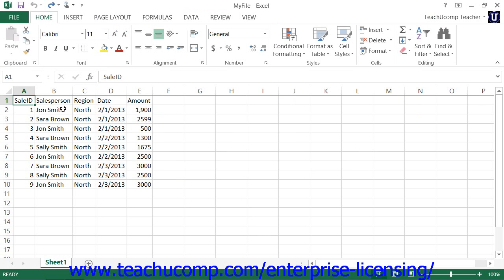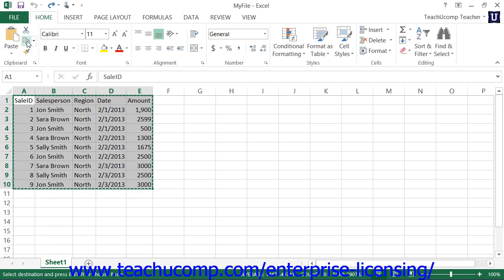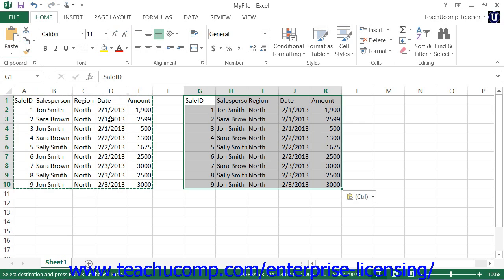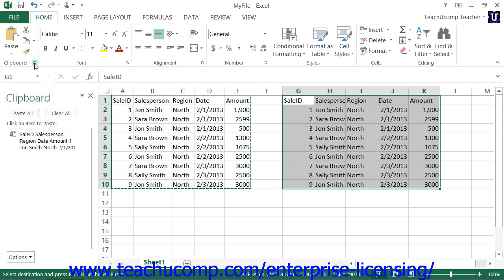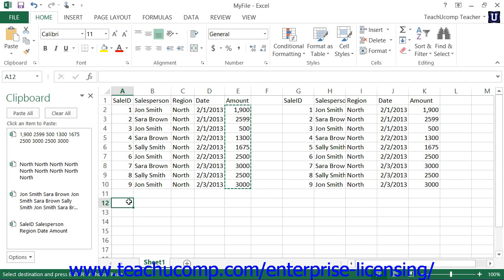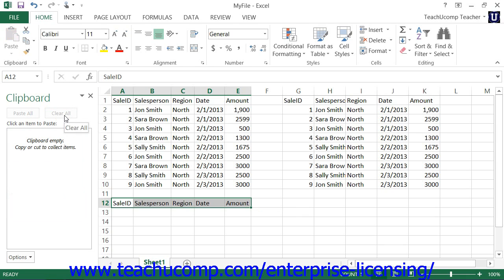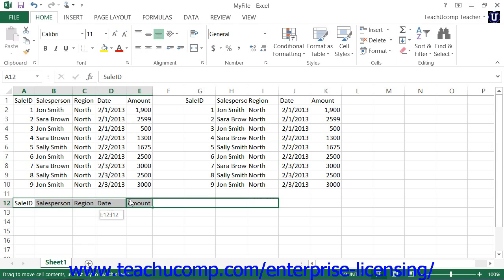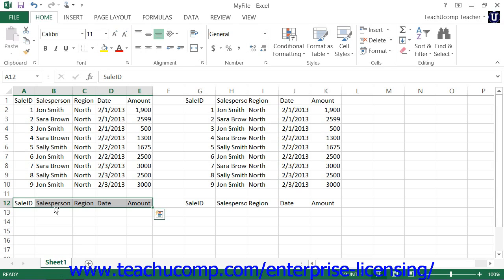Microsoft Office Excel Tutorial 2013 References 5.2 Employee Group Training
A clip from Mastering Microsoft Excel Made Easy: how to cut, copy, and paste data. Get a FREE demo of our training for groups of 5 or more